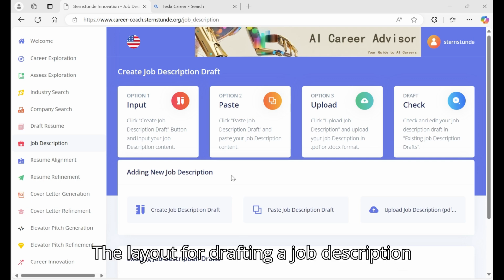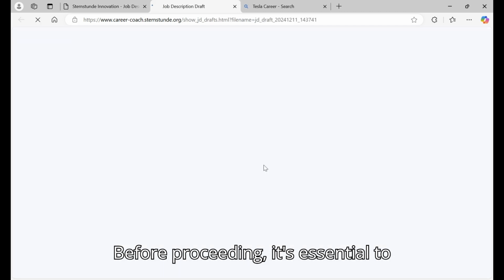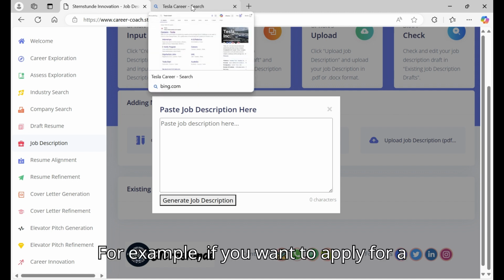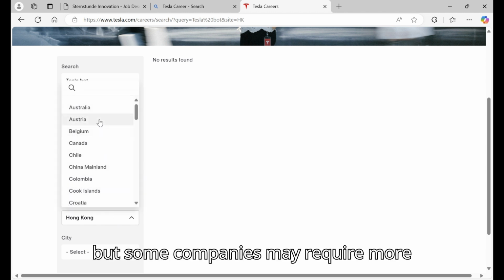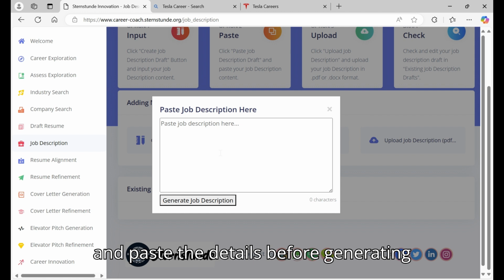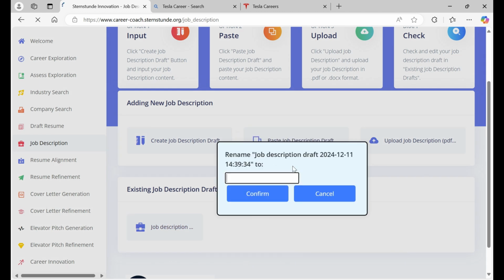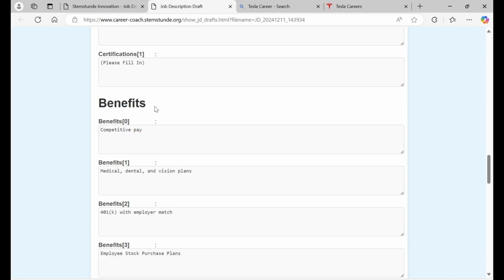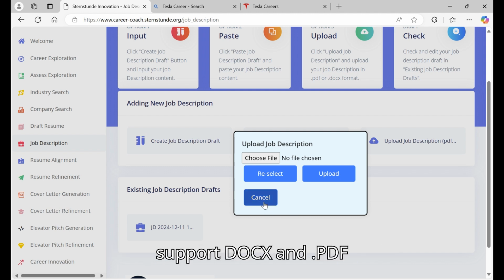Tutorial 6: Draft Job Description | Sternstunde Innovation AI Career Coach